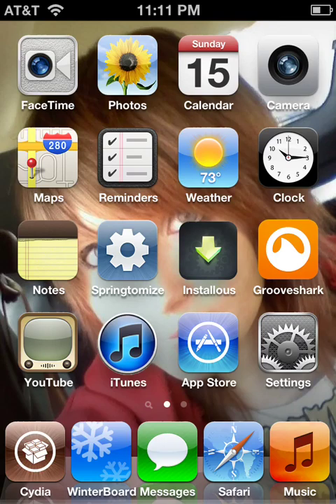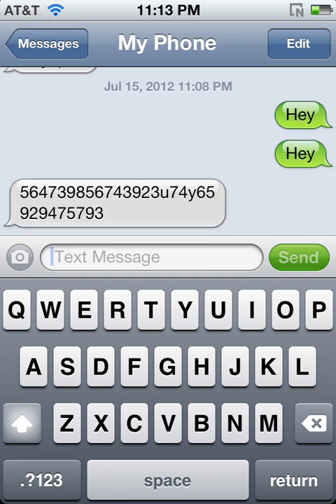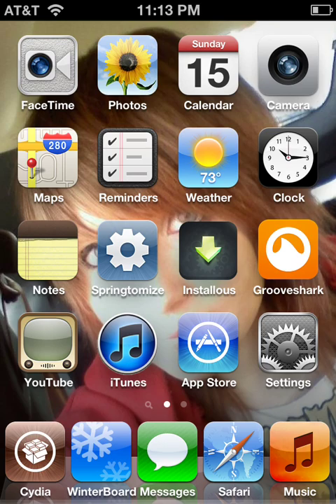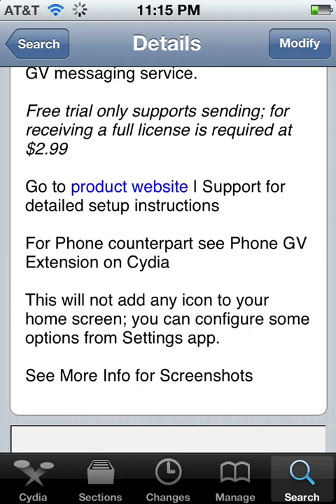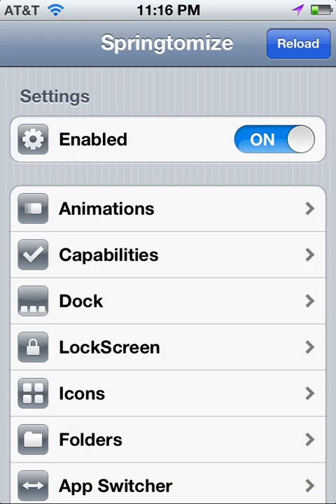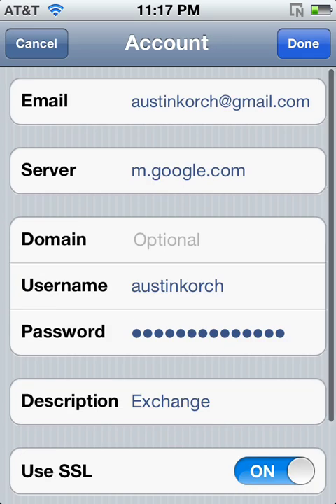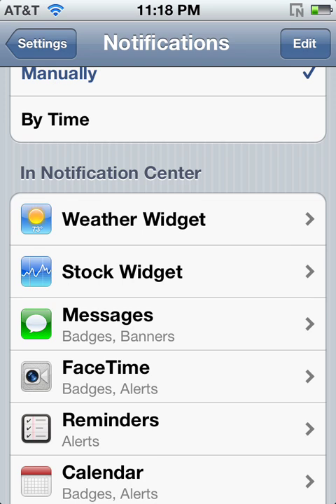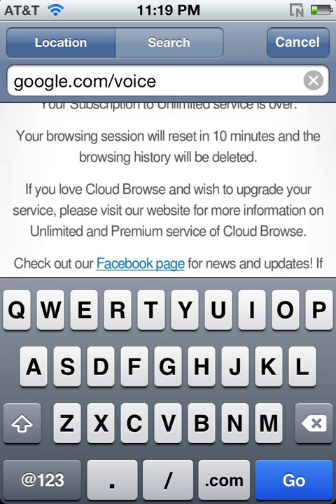How To Send And Receive Text's To Any Mobile Phone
This is a tutorial on how to send and receive texts from any mobile phone using iMessage. If you have any concerns, iMessage me at:
*If you are having any trouble with this video, refer to this written tutorial:
You need:
a. Computer.
b. iPhone, iPod or iPad. (jailbroken)
c. An internet connection.
1.
2. Once you signed up and are logged into it, click the little gear on the right top area (Not the very top one, the other one below it.)
3. Click settings.
4. Click Voicemail & Text.
6. Click save changes.
7. Go into Cydia.
8. Click on Manage.
9. Click on sources.
10. Click edit.
11. Click add.
13. Add the source.
14. Search for SMS GV Extension.
15. Click install.
16. Click Continue Queuing.
17. Search for Springtomize 2 -IOS 5+
18. Press install.
19. Install it.
20. Open Springtomize.
21. Click Capabilities.
22. Turn the Custom Capabilities to ON ( I )
23. Turn EVERYTHING TO ON (1).
24. Respring.
25. Open Settings.
26. Go down and click on SMS GV Extension.
27. Sign in with the account information you used for your Google Voice account you made at the beginning.
28. Click Receive Settings.
29. Turn OFF Official GV app, turn ON Local Mail.
30. Go back to settings.
31. Click on Mail, Contacts, Calendars.
32. Click Add Account...
33. Click Microsoft Exchange
34. Use the Google Voice info you used to sign into SMS GV Extension but this time in the email box use it with a @gmail.com (or whatever email you used for the account) at the end, instead of just the username.
35. Enter the username and password (username without the @gmail.com)
36. Don't put anything for the domain.
37. Press next, for the server use m.google.com, press next.
38. Leave Mail, Contact and Calendars to ON and press save.
39. While still on Mail, Contacts, Calendars click Fetch New Data.
40. Make sure Push is ON.
41. Click Advanced.
42. Click on the Microsoft exchange account you just made, make sure its set to Push.
43. Go back to settings.
43. Click on Mail.
44. Turn Notification Center to OFF, Alert Style to None, Badge App Icon to OFF, Show Preview to OFF and View in Lock Screen to OFF.
45. Go back to settings.
46. Click on sounds.
47. Click on New Mail.
48. Set to None.
49. Close settings and restart.
50. Try to text!